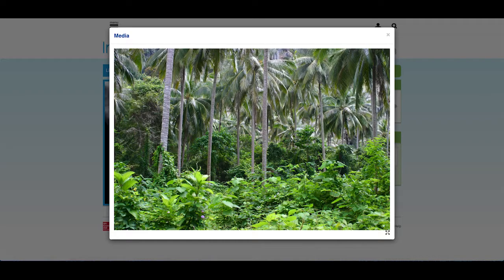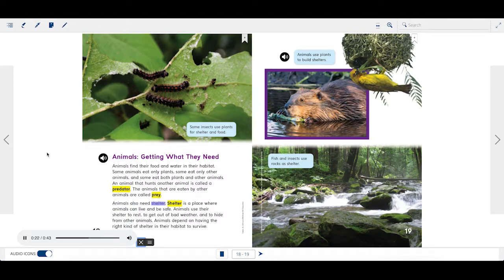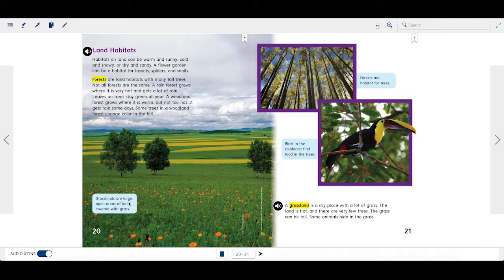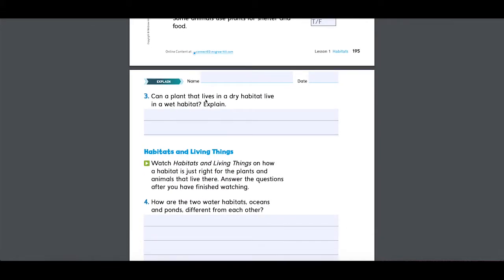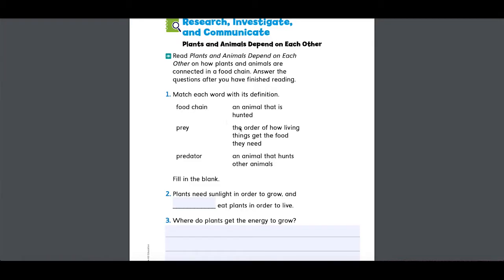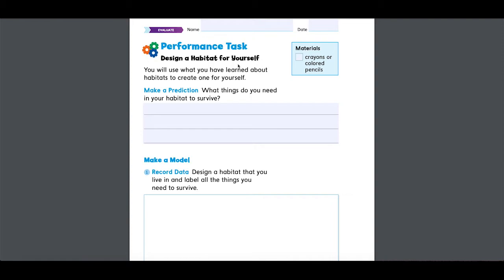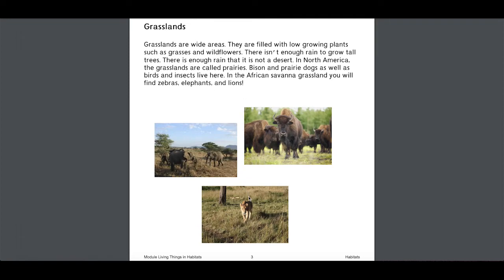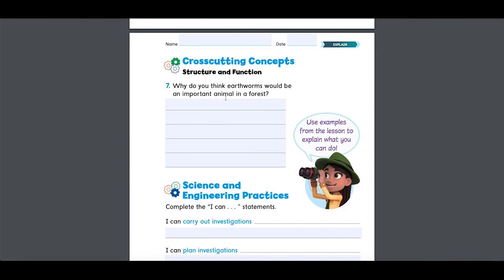G2 Science week 1 Pp. 188-210